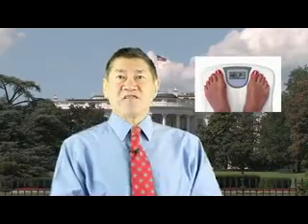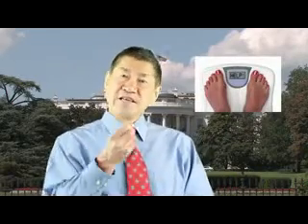Osteoarthritis | what causes osteoarthritis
So have you ever wondered what cause osteoarthritis.  It’s a lot more complicated than you might think… next
What causes osteoarthritis?
There are multiple factors that cause osteoarthritis including genetic predisposition, overuse, and trauma, such as anterior cruciate ligament tear.  Coming hard on the heels of that are factors that aggravate osteoarthritis such as obesity.  Obesity makes osteoarthritis worse through two ways.  Obviously the mechanical load is one means- each extra pound carried is seen as 5 extra pounds by weight-bearing joints.  Fat cells produce leptins, proteins that aggravate inflammation.  Since osteoarthritis is a local inflammatory condition, being overweight is a no-no.  The exact mechanism of osteoarthritis is still being worked out.  It appears to be a complicated series of pathways involving cartilage cells losing their elasticity, the underlying bone perhaps becoming harder, and the synovium- the lining of the joint- producing inflammatory cells that lead to destruction within the joint.